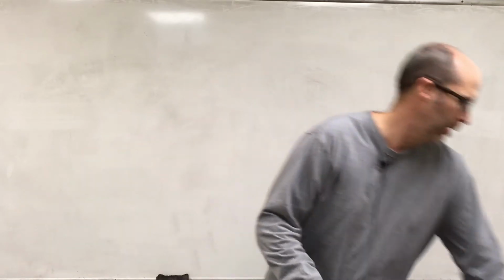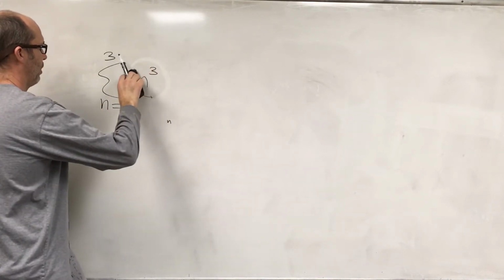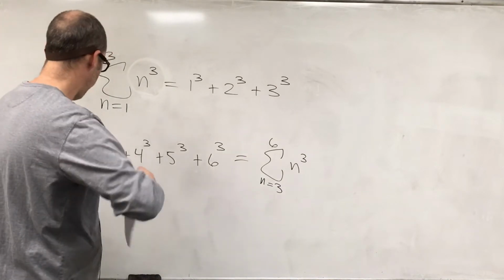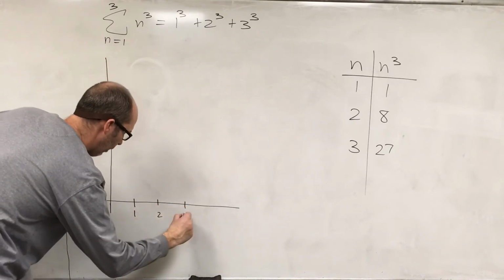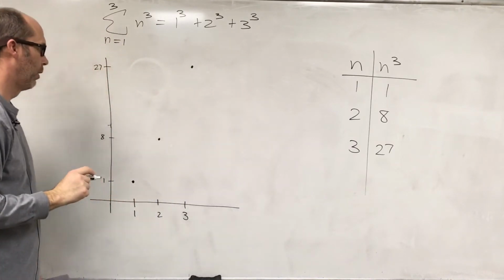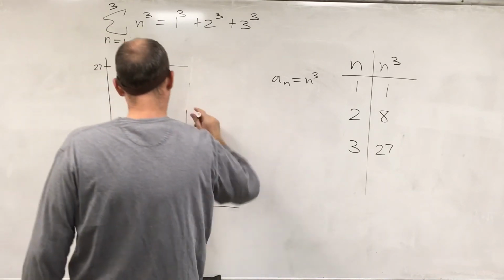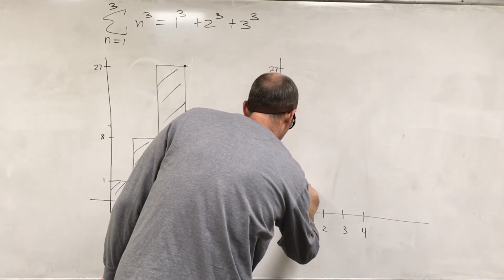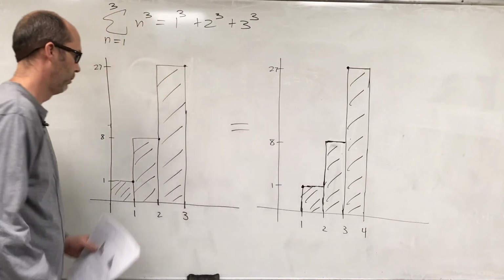Sigma Sums Example 1